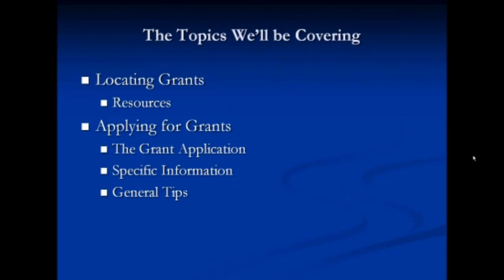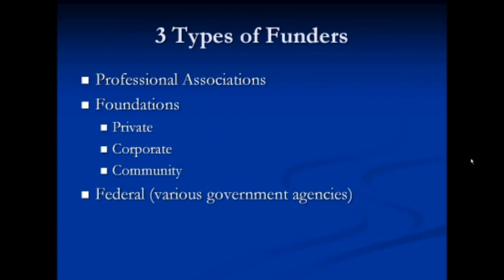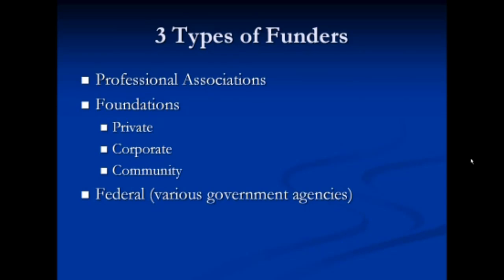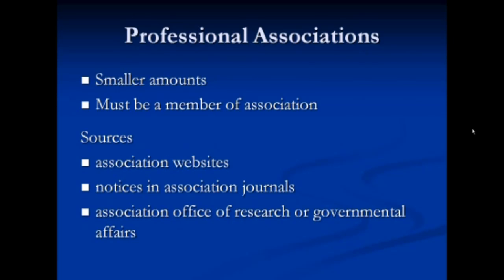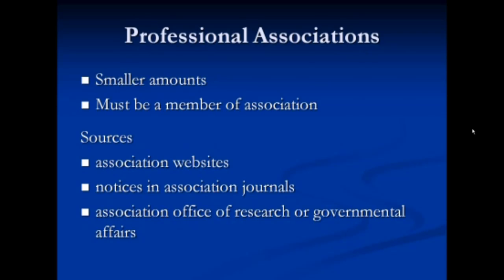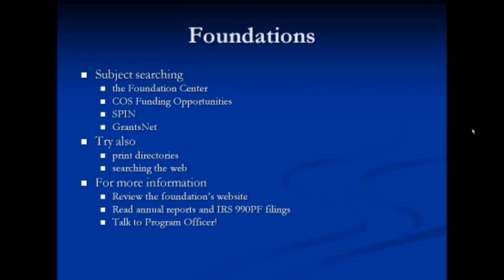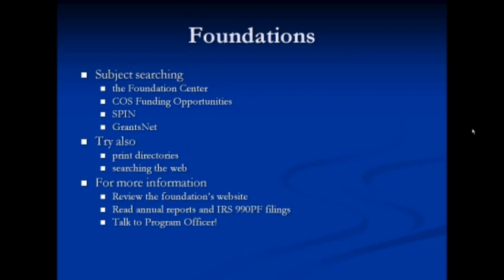2011-08-12 :: Grant Funding :: Part 1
Webinar about locating and applying for grant funding.